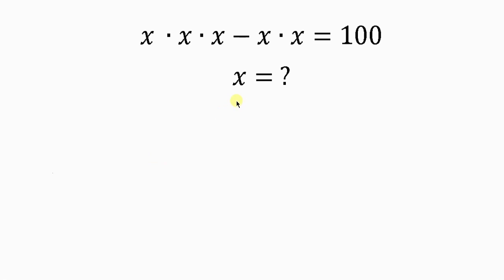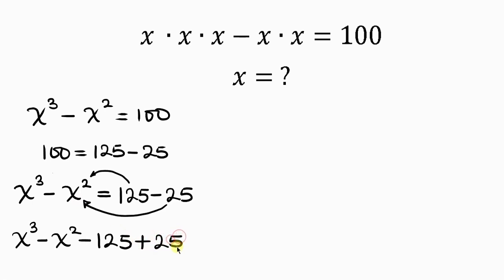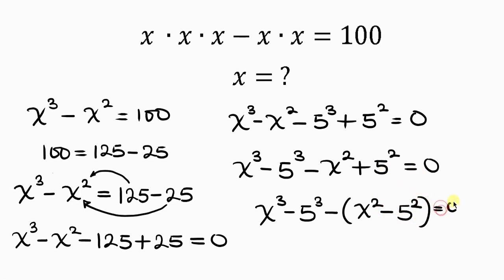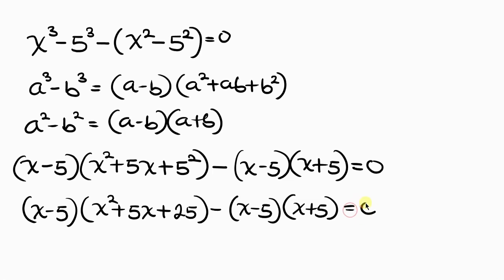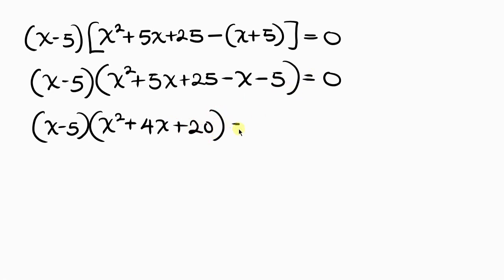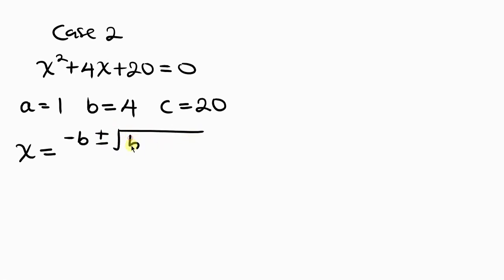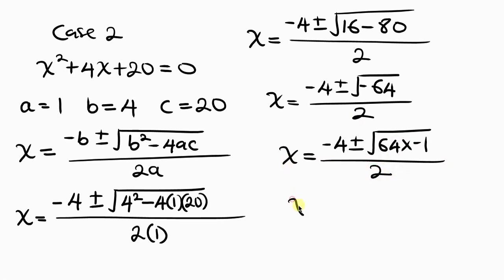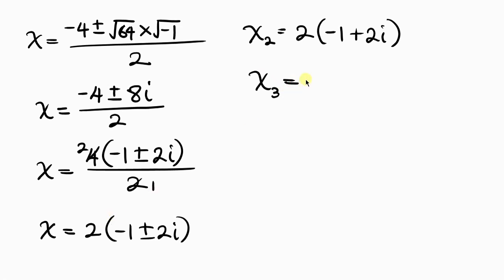A Very Nice Math Olympiad Problem | Solve for x? | Algebraic Equation